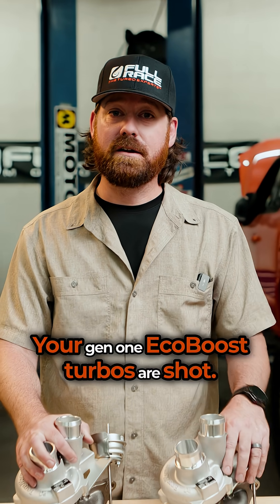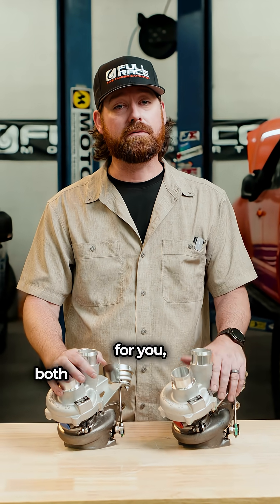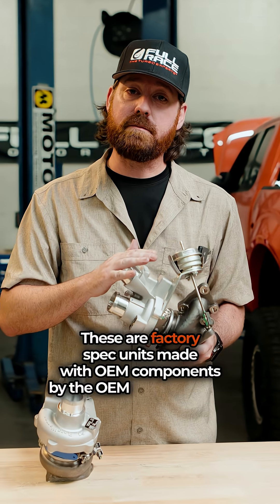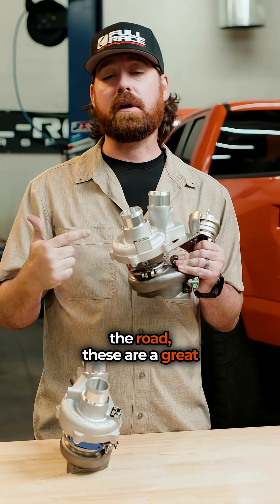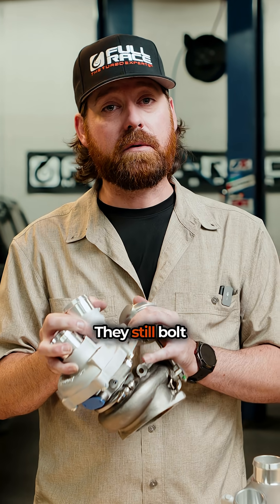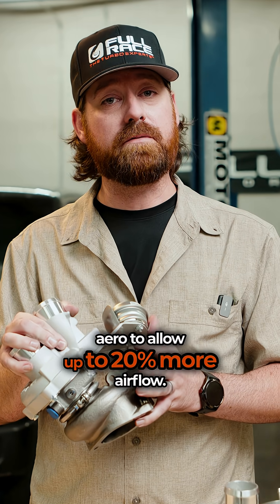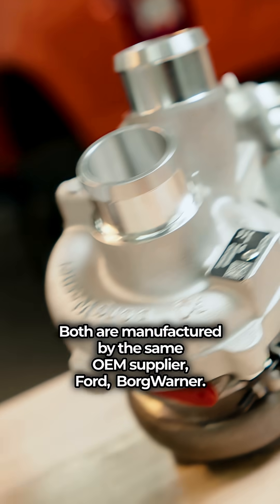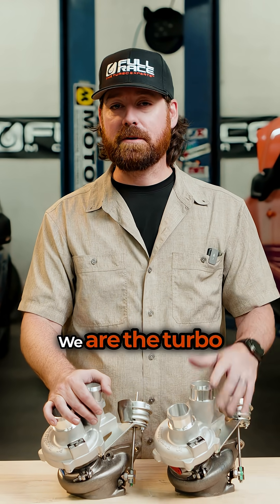GEN1 EcoBoost Turbo Options: BorgWarner Upgrade vs Stock Replacement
🎵 Jeopardy music intensifies 🎵

Your turbos are shot. Do you…

A) Go back to stock
B) Upgrade to 600 WHP potential
C) Panic and post on forums

Both bolt up like factory. One keeps it simple. The other opens the door to 600 WHP.

BorgWarner OEM replacement and upgrade turbos for the GEN1 EcoBoost 3.5L are in stock and shipping now at Full-Race.